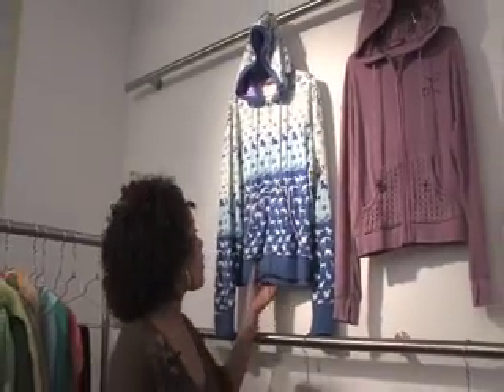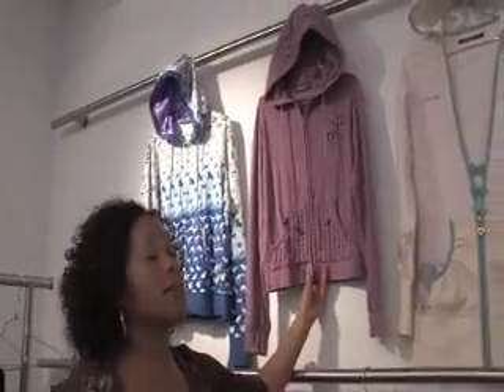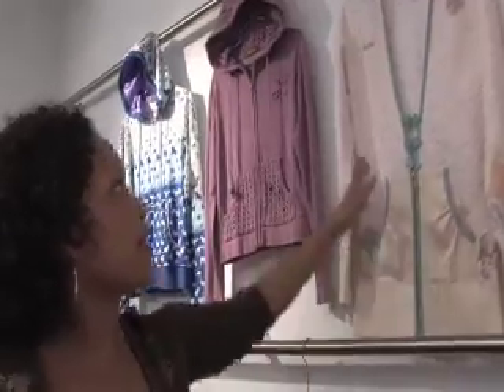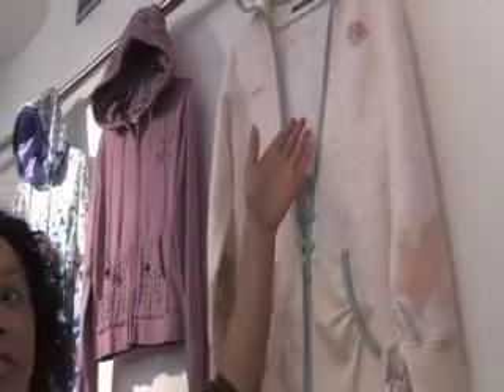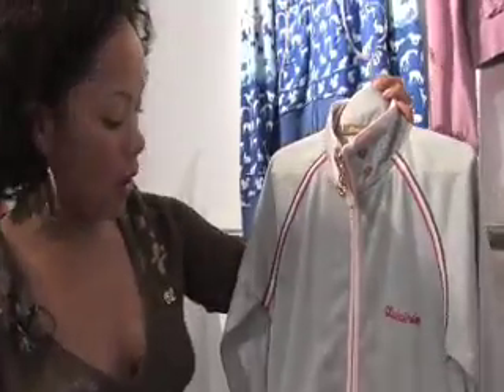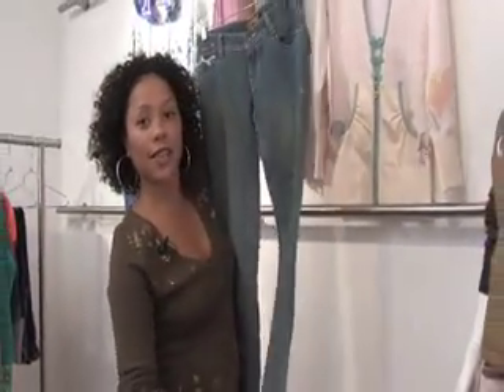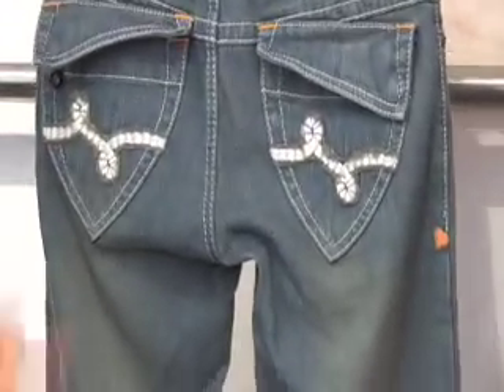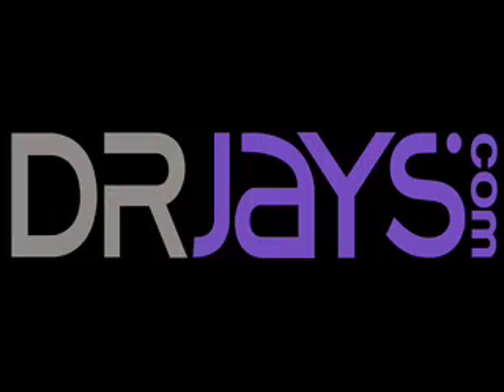Luxirie by LRG Fall 2007 interview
Interview with Natasha Sanchez, representative from Luxirie by LRG.